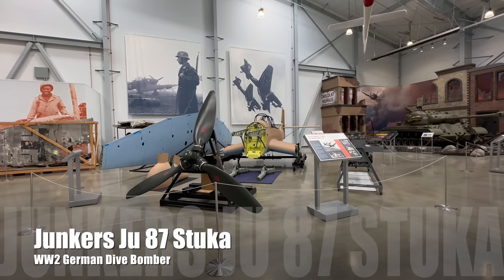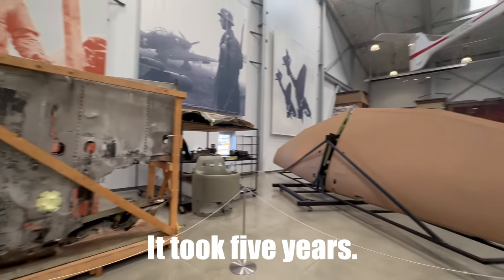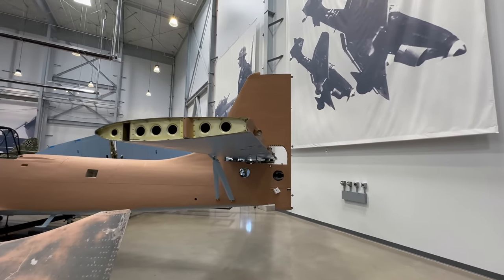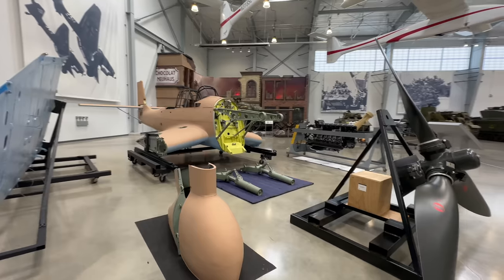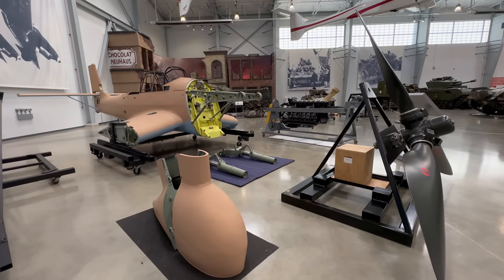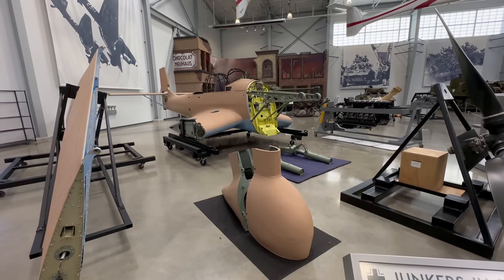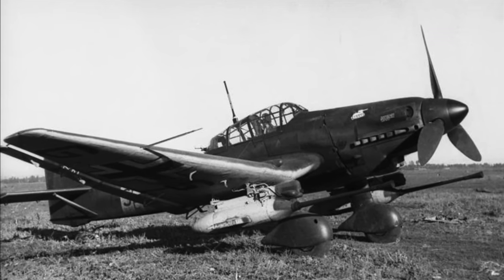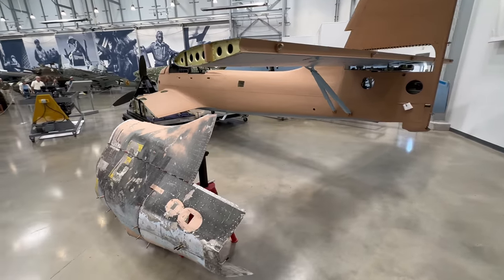WW2 Junkers Ju 87 Stuka FHCAM Restoration Project 2023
This is the most amazing warbird project that I have blundered into recently. Only two Junkers Ju 87 Stukas survive complete today. Now there is a third and it is brand new. This is a huge project and it is long from finished but this museum intends to fly this Stuka.
Located at the Flying Heritage and Combat Armor Museum in Everett Washington.

"On The Road WIth Norm" is about travelling with friends and family and investigating history with passion. Come along for the ride. Please help out with a like and susbscribe. It would help very much thanks.